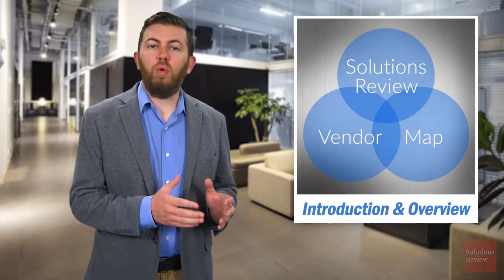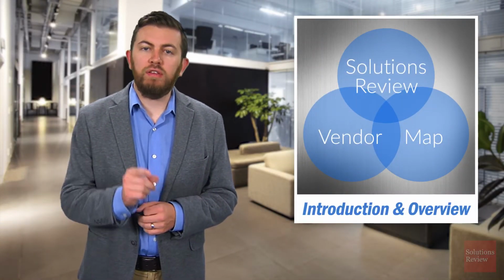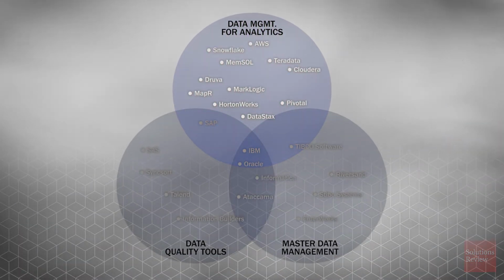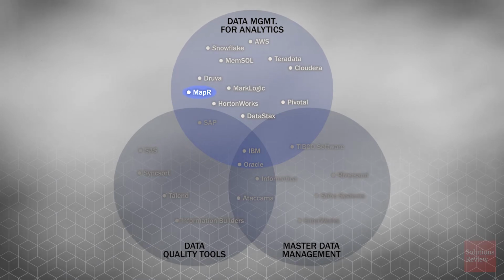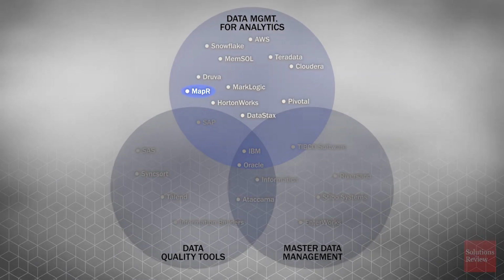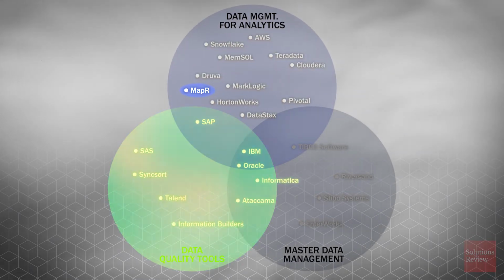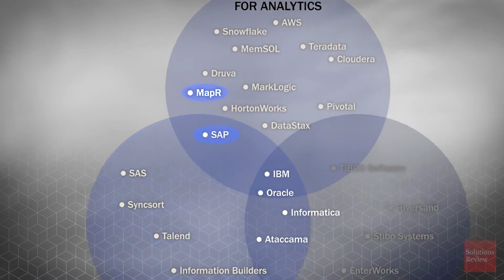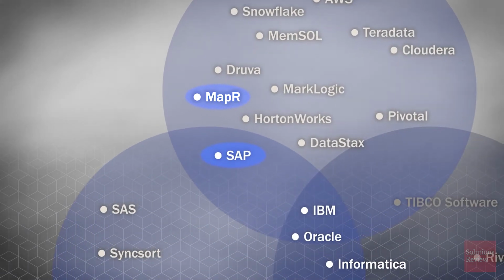The Solutions Review VENDOR MAP — Introduction & Overview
This video is a quick overview of the Solutions Review Vendor Map — a companion resource to our collection of downloadable buyer’s guides — which feature an at-a-glance reference for the top providers in a particular technology category, the solutions they offer, and the markets they address.  - the perfect tool to use during the research and discovery phase of evaluating enterprise software.